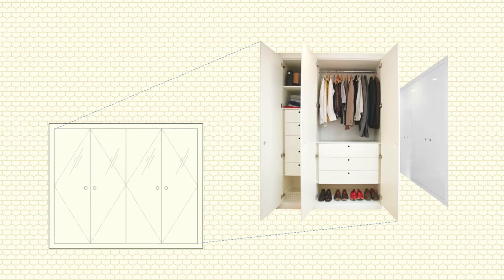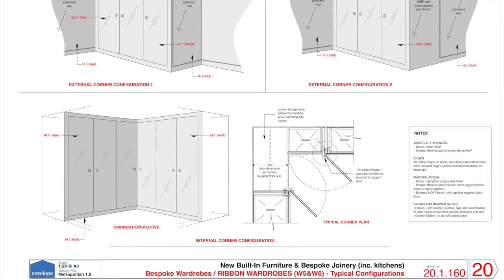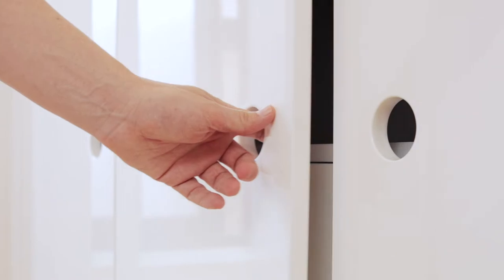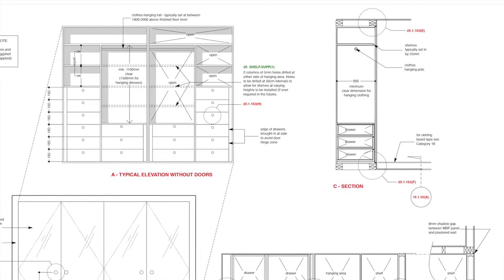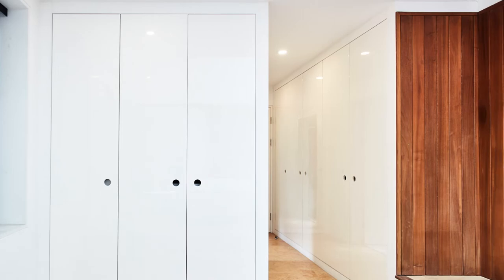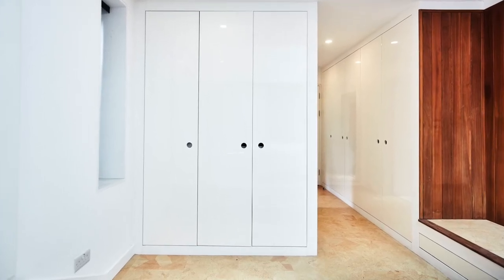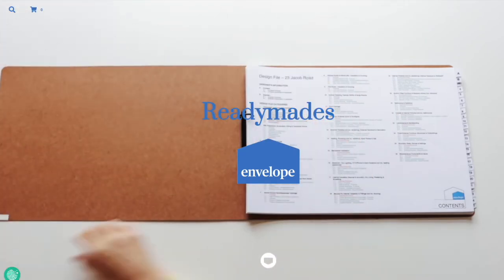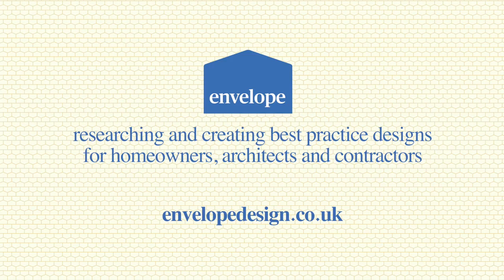Ribbon Wardrobe (RM#2)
This is the @envelopedesign trailer for our Ribbon Wardrobe.
The video introduces a best practice 'Design File' document which is available as a Readymade for purchase by homeowners and professionals.
The Ribbon Wardrobe is a flexible contemporary wardrobe system that can effortlessly turn the corners of a room, to create an elegant and practical solution for ordering clothes in the bedroom.
As well as conventional depth wardrobe designs, if saving space in the room is important, shallower depth variations are included.
If you are refurbishing a wider area, co-ordinated skirting board and architrave details for the rest of the room are also provided.